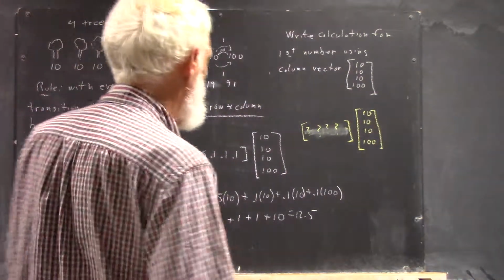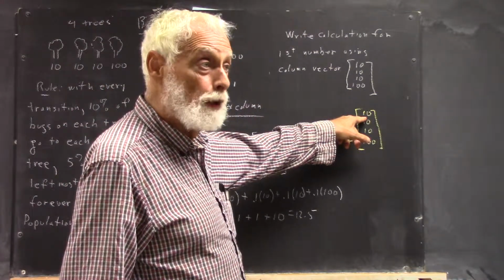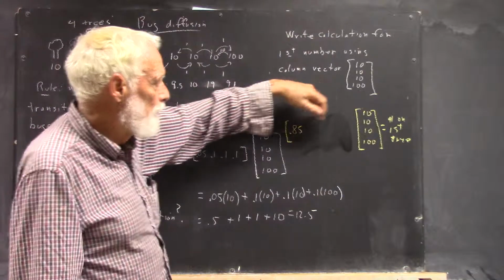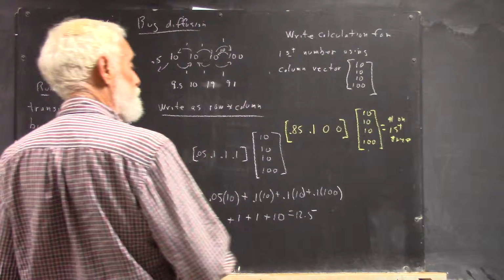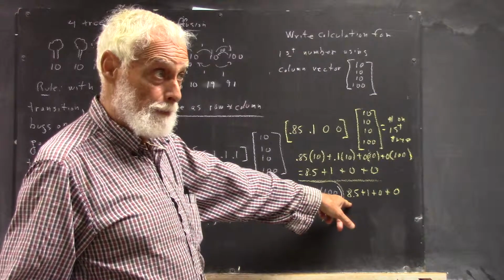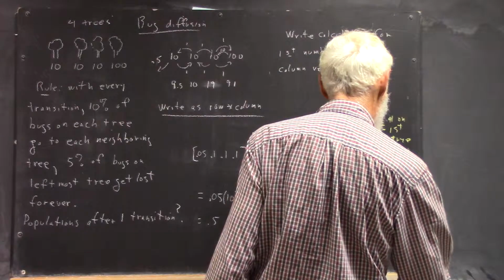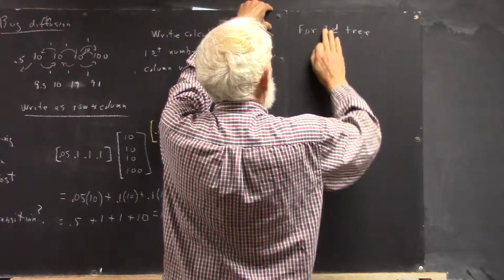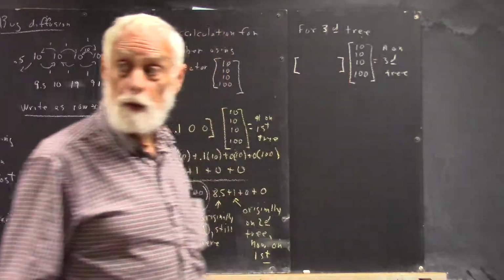dagov 2612 write product of row and column to get new population of first tree